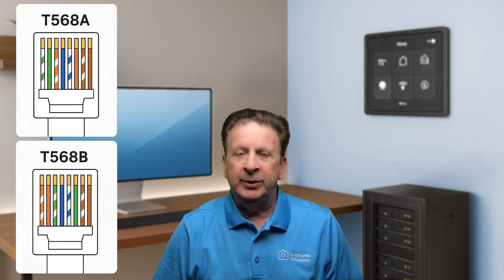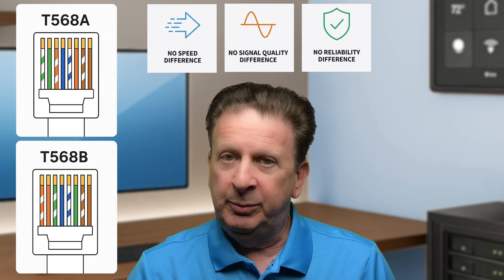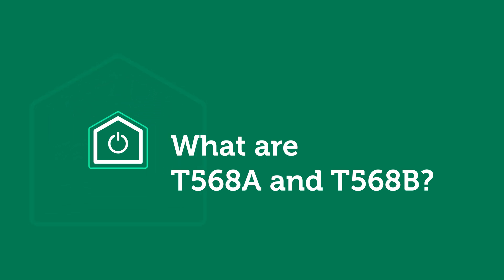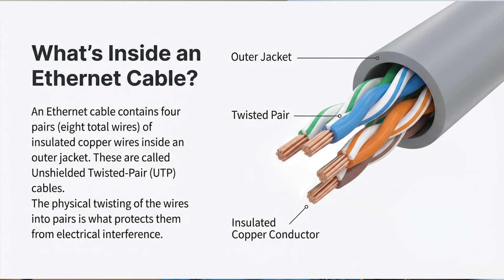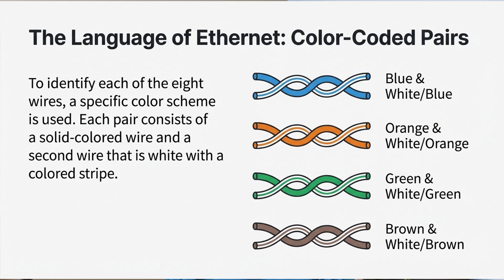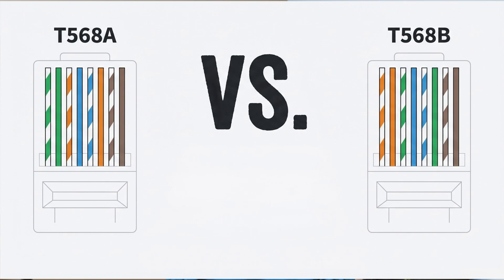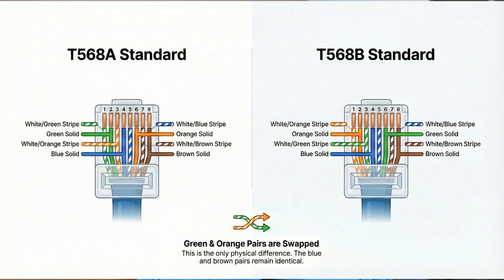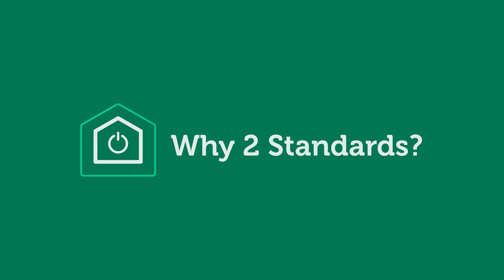T568A vs T568B: Which Ethernet Wiring Standard Should You Use?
⚡️Need help?  Schedule your 1:1 online consulting session

to get notified instantly!

T568A and T568B have the same speed, performance, and reliability, yet people still argue about them constantly.

Learn what these wiring standards really are, why two of them exist, and why Ethernet doesn’t care which one you use.

By the end, you’ll know how to choose confidently and stop overthinking it.

WHAT DO YOU THINK?

Where you still confused choosing between T568A and T568B?

ADDITIONAL VIDEOS TO WATCH
Now that you understand how Ethernet wiring actually works, the next step is putting it to use in the real world.

Watch this video to learn practical DIY ways to extend wired Ethernet throughout your home

⚡️Need help?  Schedule your confidential, online 1:1 consulting session

HAVE A QUESTION?

00:00 Intro
01:05 What are T568A and T568B?
04:01 Why 2 Standards?
05:13 Backward Compatibility
06:37 No Differences
06:59 Practical Wiring Guide
07:55 Reasons to Choose
08:20 Don't Overthink It
09:12 What Do You Think?
09:23 Watch Next